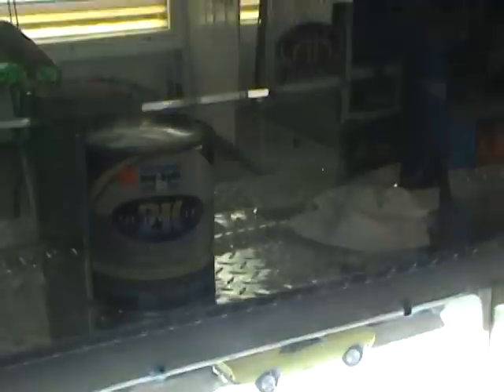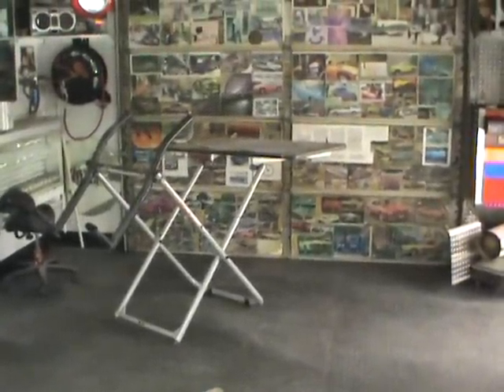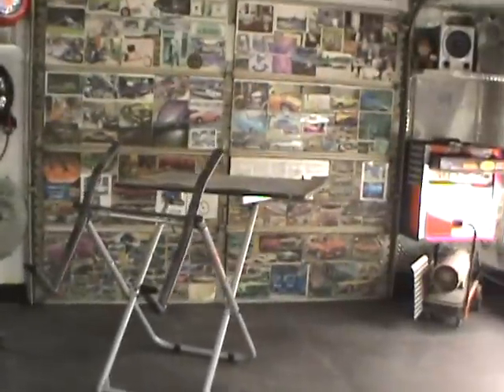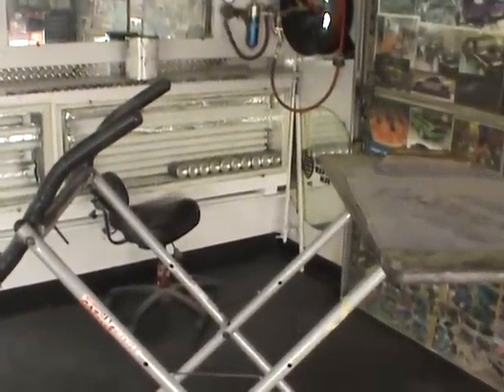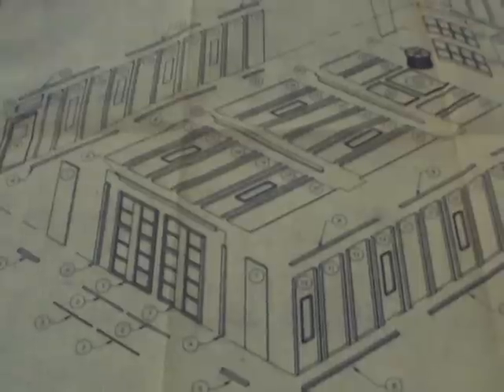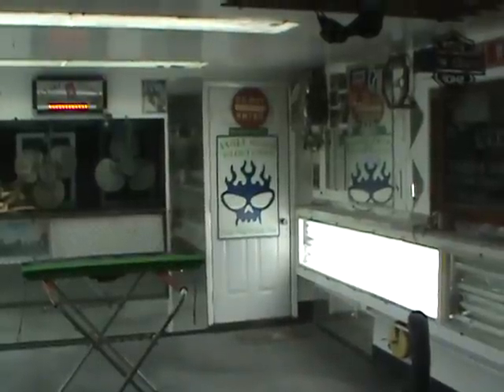WILD CARD CUSTOMS-PAINT PIMP NO.95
STAY WITH THE PROGRAM